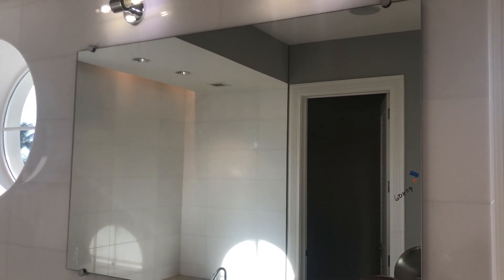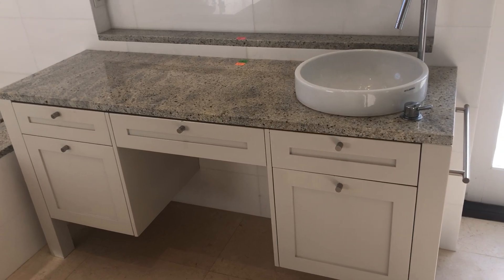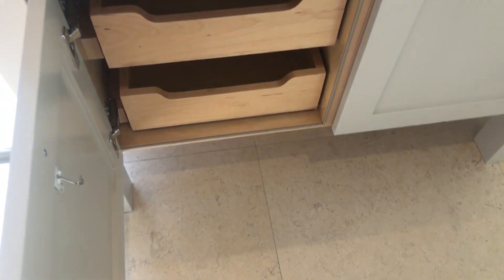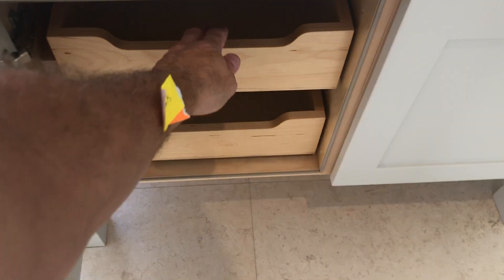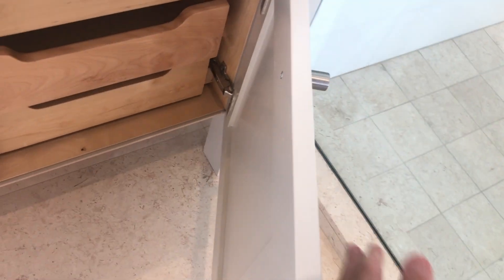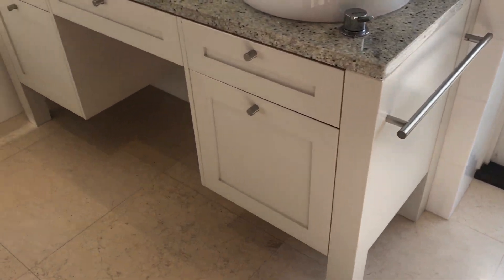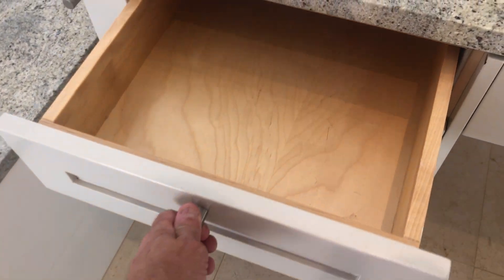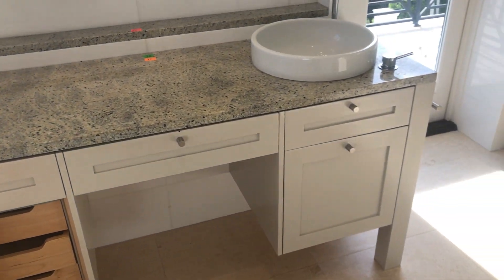lot 37 and 38